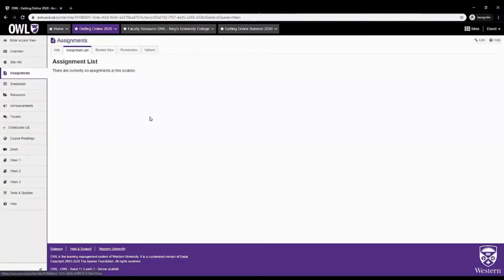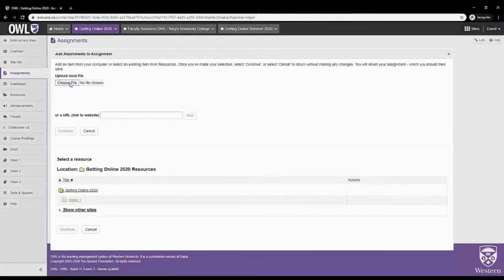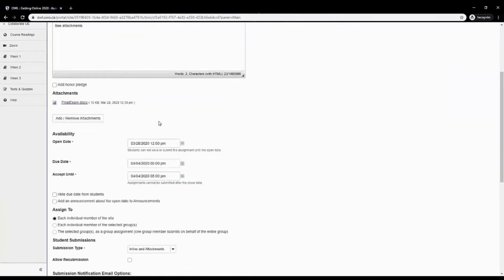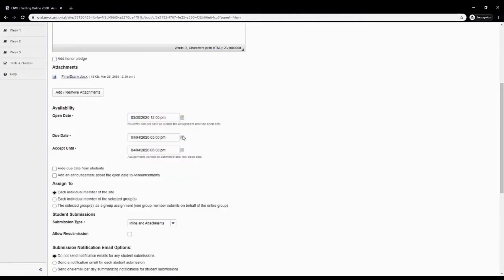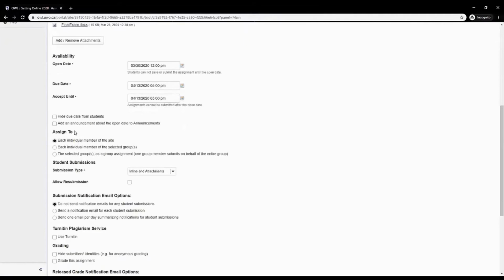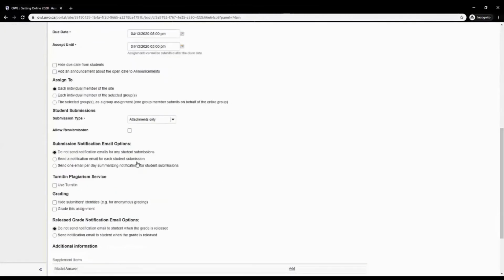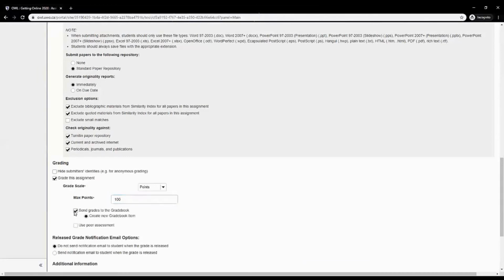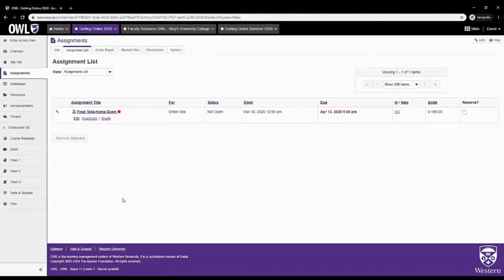Using OWL: Setting Up Take Home Exams